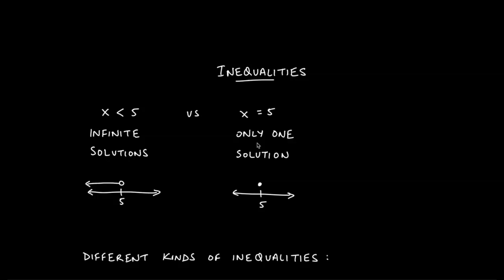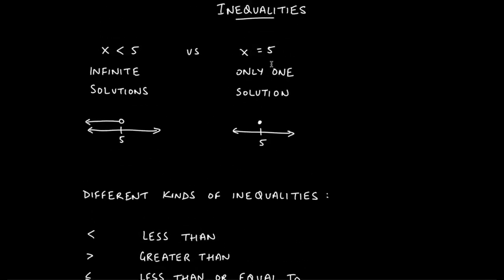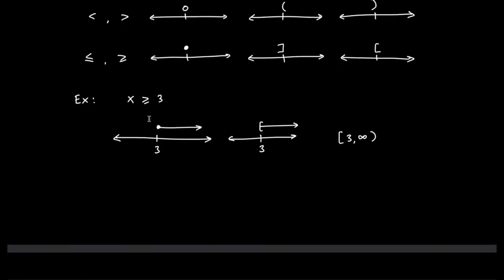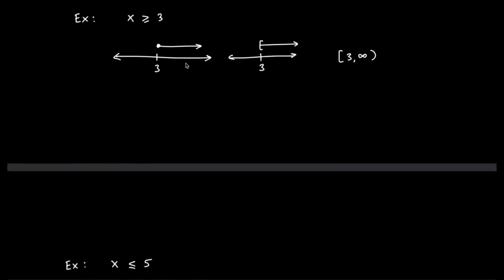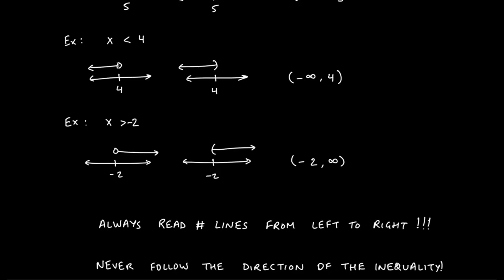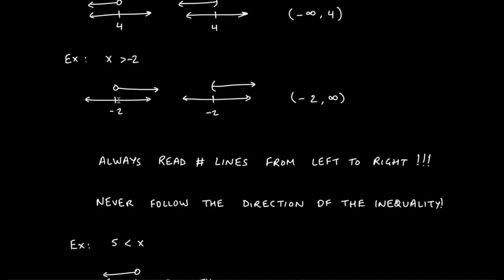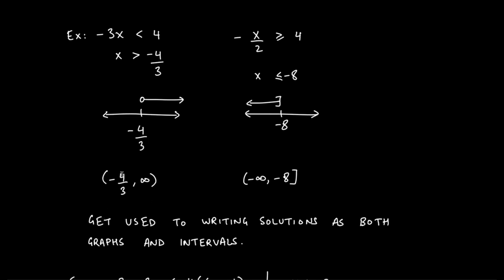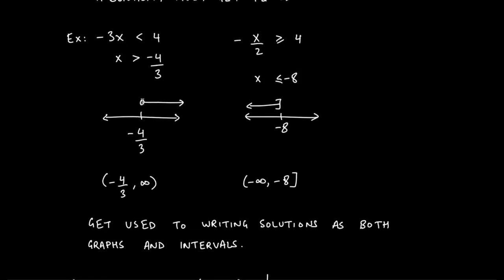10. Introduction to Inequalities